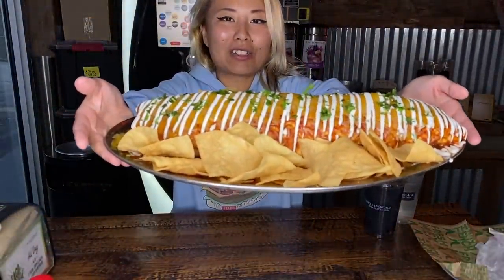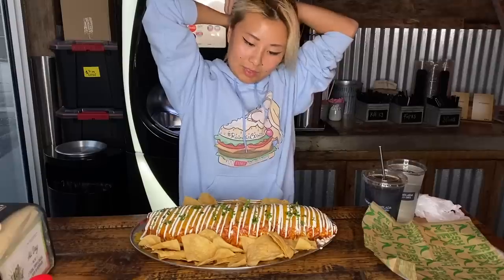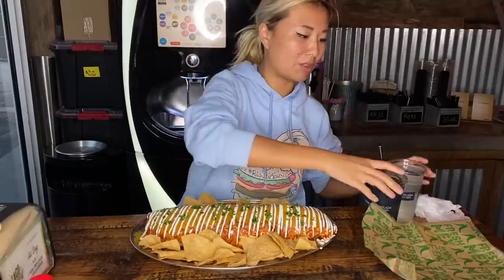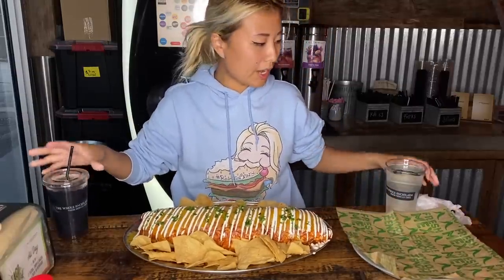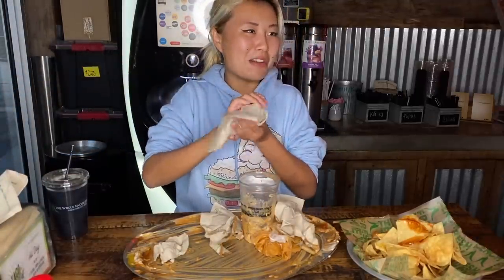The "EX-WIFE" BURRITO CHALLENGE at The Whole Enchilada in Hollywood, FL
20687 Amar Rd Ste 2-196